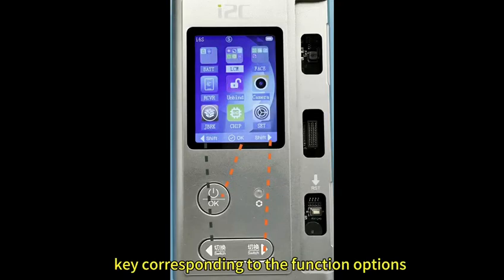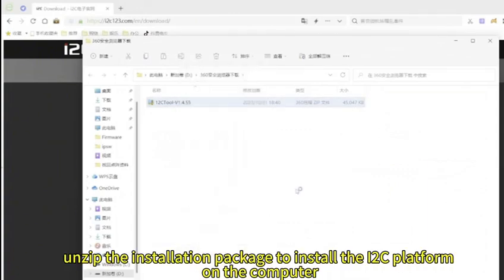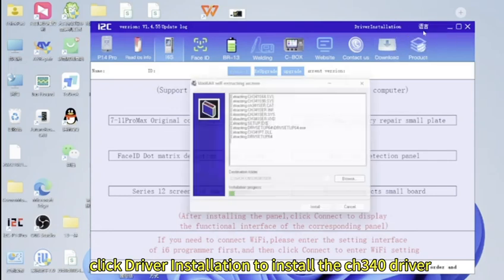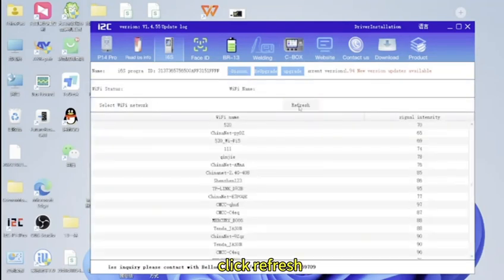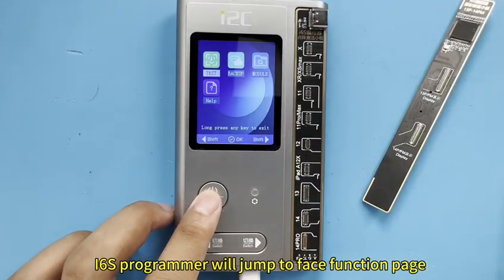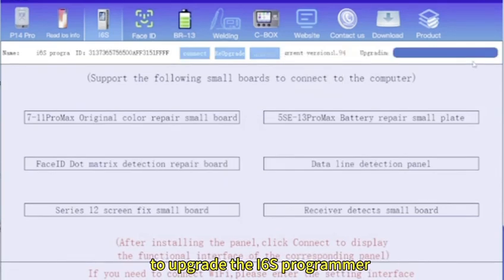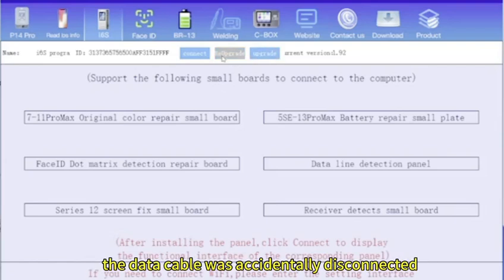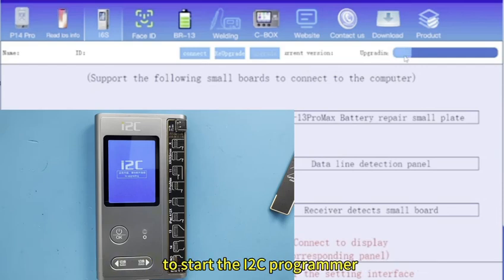i2C i6S Programmer Software Upgrade Operation Guide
i2C i6S Programmer Software install & Upgrade Operation Guide

There are two ways to upgrade i6S Programmer
1.Online upgrade
2.OTA upgrade

i2C i6S software install Operation Guide.